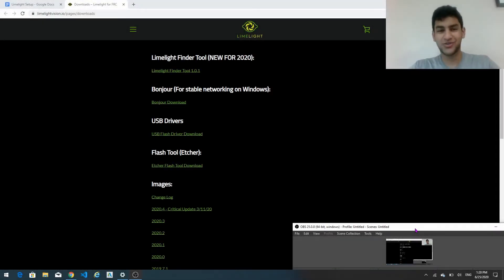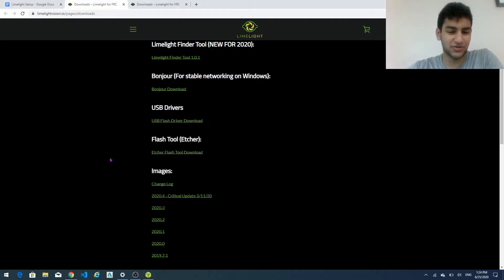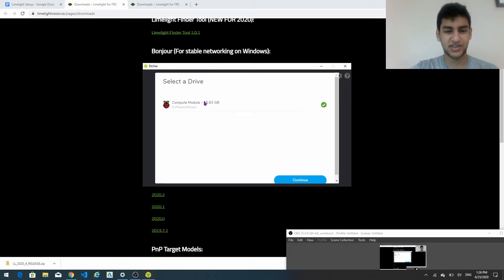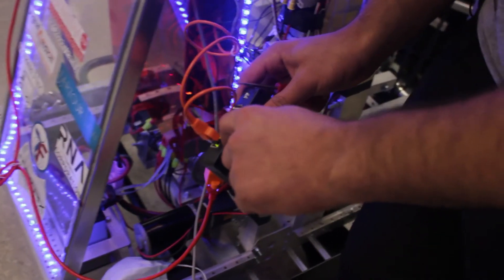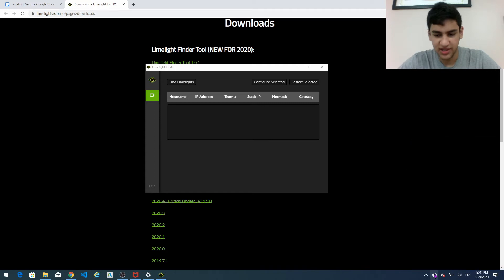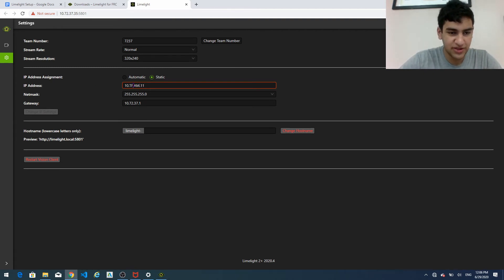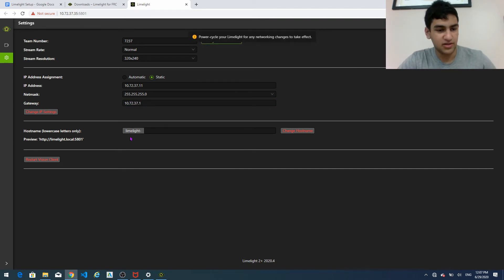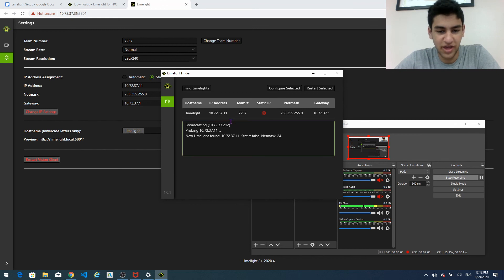Limelight Setup in 16 minutes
How to setup a Limelight 2.0 FRC style. Written tutorial included as well as documentation.